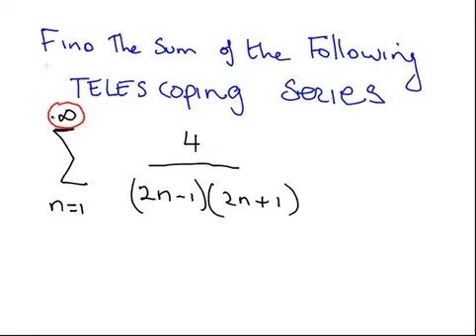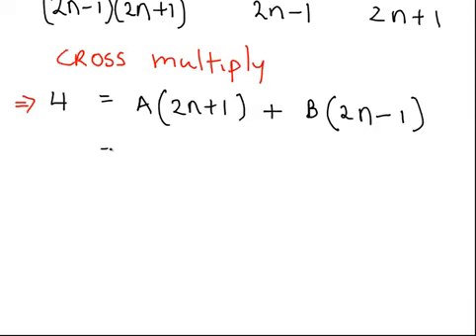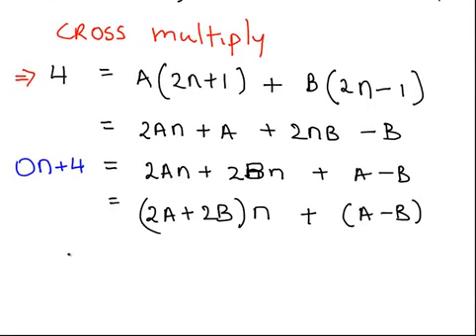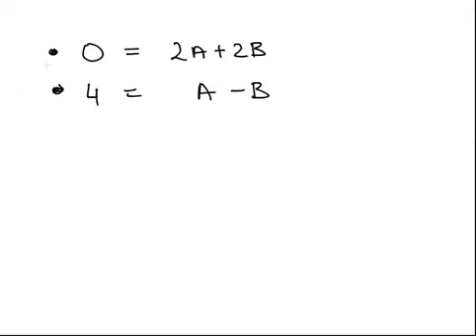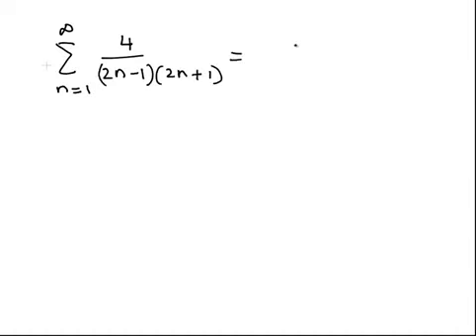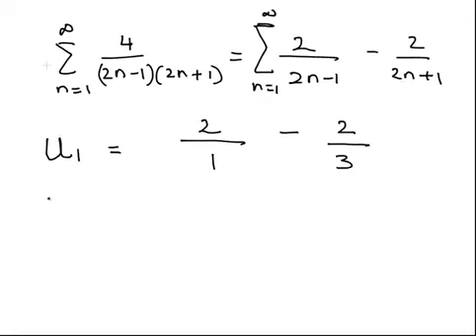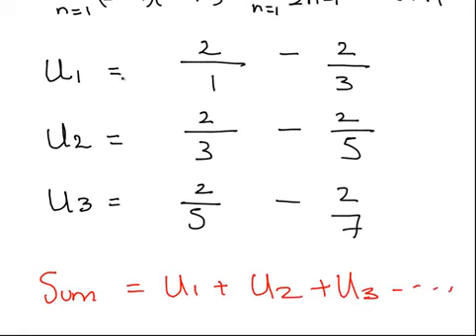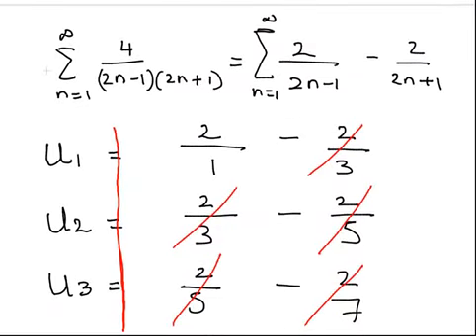Telescoping Series - Worked Example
DiscreteMaths.github.io